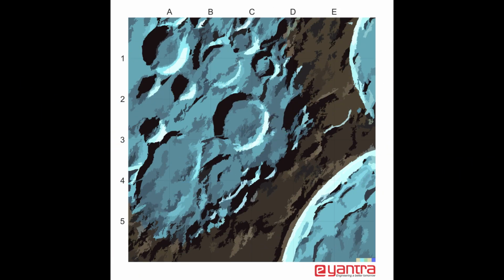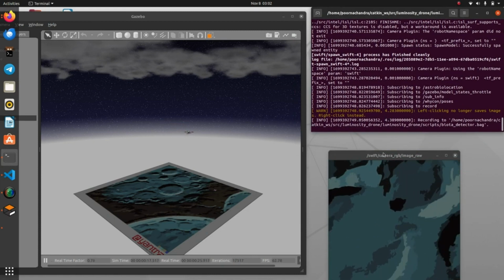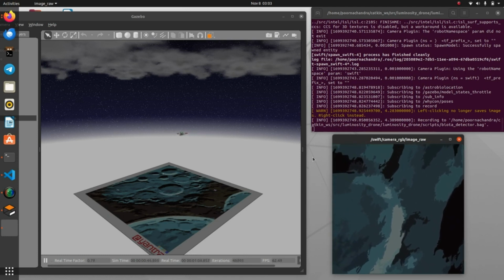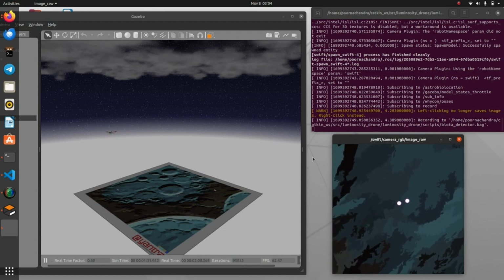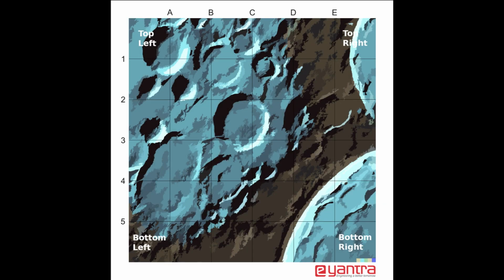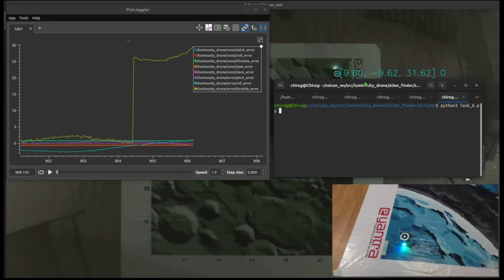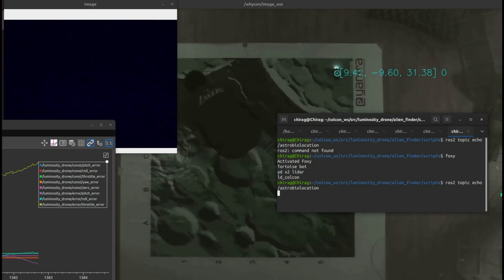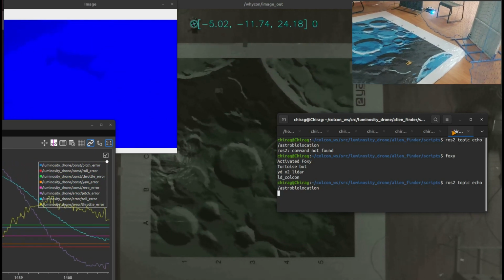eYantra eYRC 2023-24 robotics competition luminosity drone theme team LD1299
Hey viewers, I am excited to upload the project video for what our team could achieve in the half-year-long robotics competition organised by eYantra, IIT Bombay, in collaboration with the Ministry of Education.

My team:
Chirag Kotian (Team Lead)(Myself)
Sudhakar Venkatachalam
Poornachandra Giridhar
Chaitali Karekar

(Youtube Link To Official Theme Video by E-Yantra)

We want to thank eYantra, especially eYantra staff tasked with managing our problem statement, for providing us with resources and guidance throughout the duration of the competition.